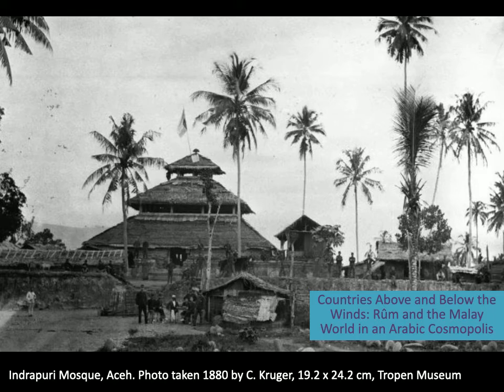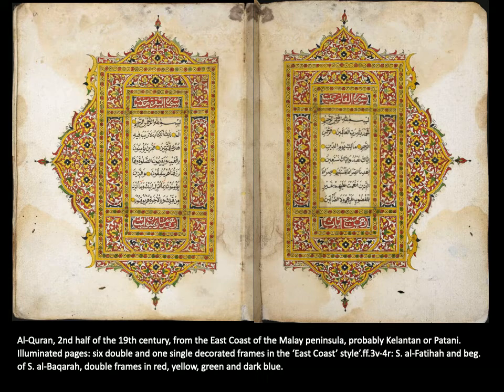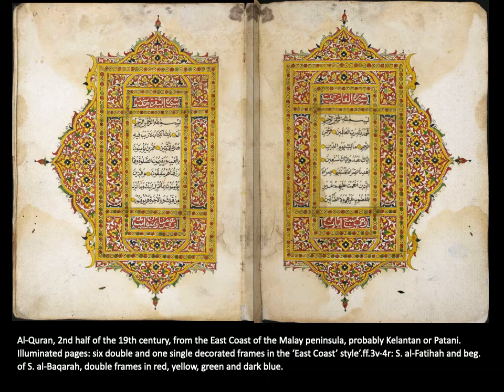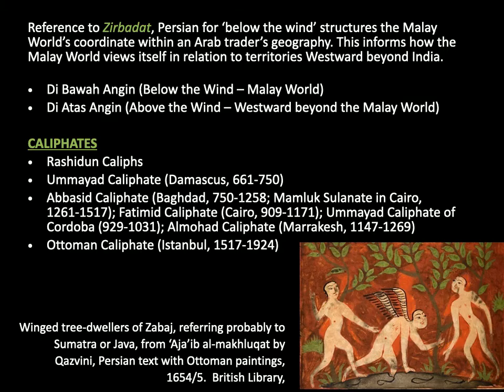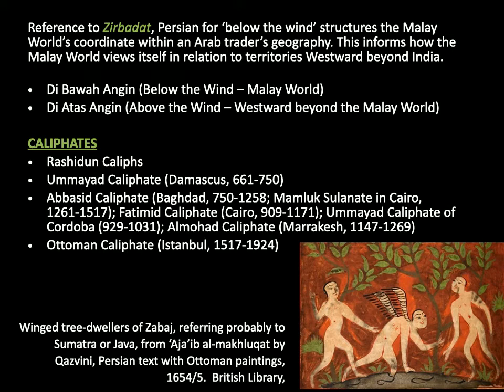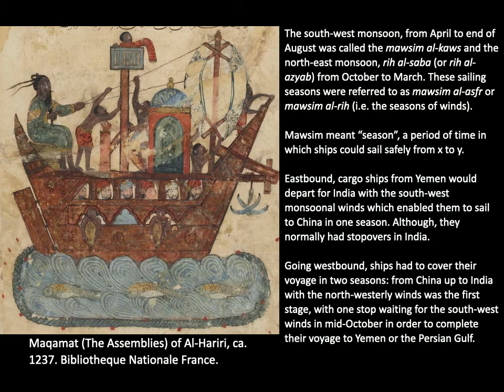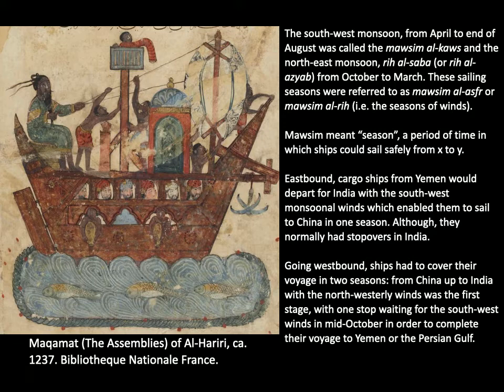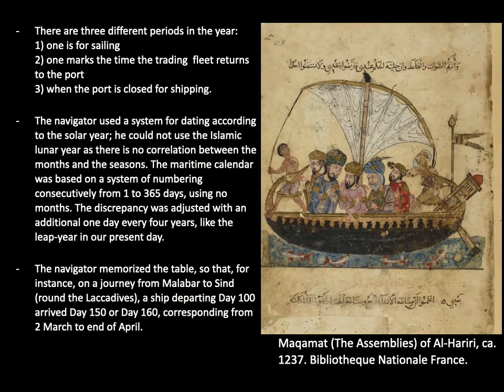Week 6 - Above and Below the Winds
An introduction to the geographical imagination of Southeast Asia and the Middle East with the coming of Islam.